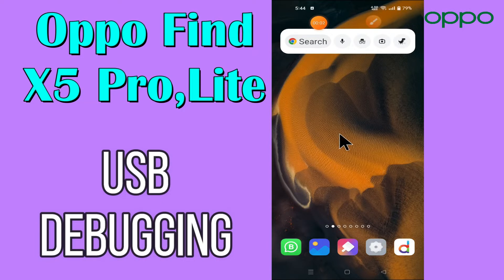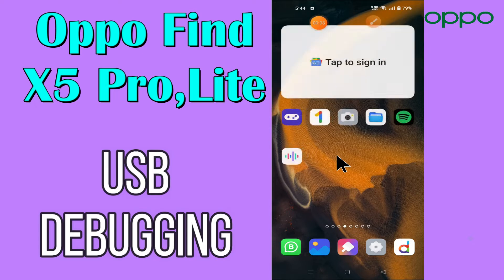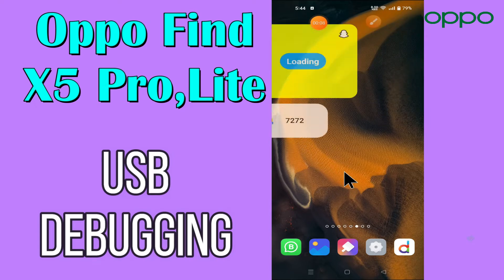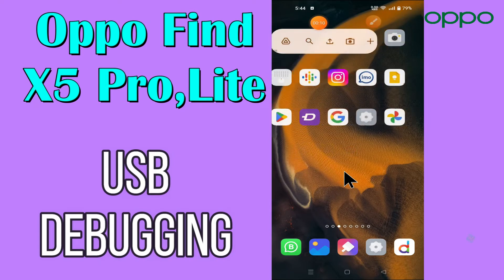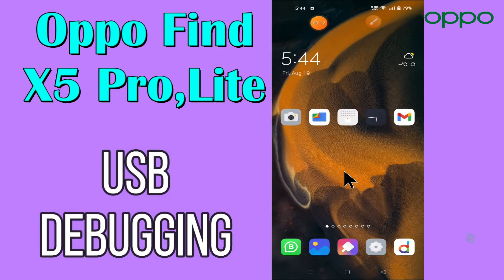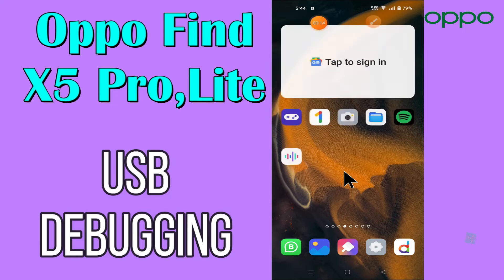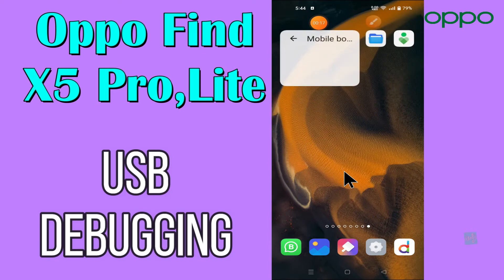Oppo Find X5 Pro, Lite USB Debugging || How to Enable USB Debugging Mode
Oppo Find X5 Pro, Lite USB Debugging